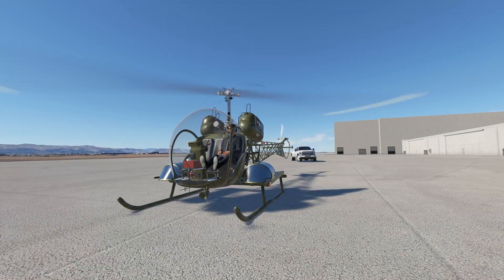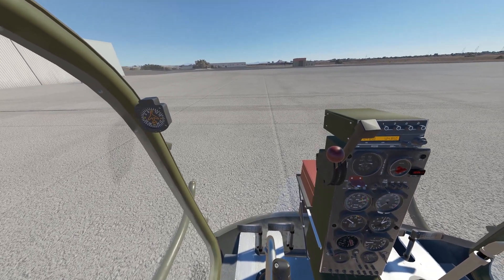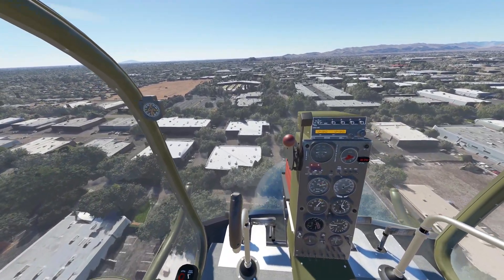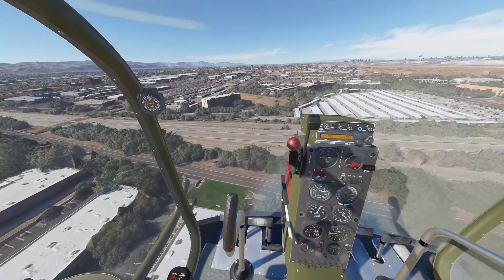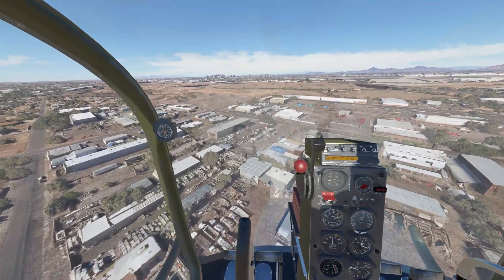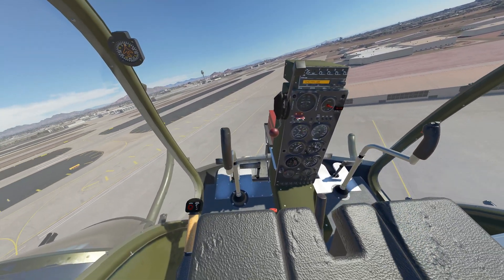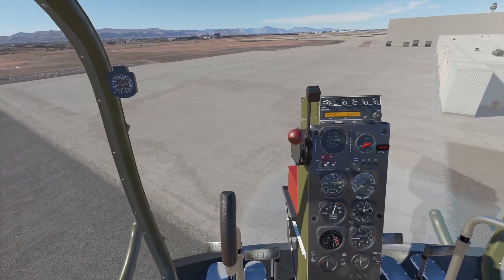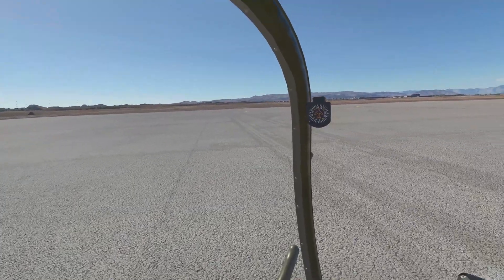Microsoft Flight Simulator | Flyinside Bell 47G | Most Challenging In The Sim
The Flyinside Bell 47G addon for Microsoft Flight Simulator I believe is not only the best helicopter currently available, but also the most challening aircraft in the simulator today. Watch this to find out why!

0:00 Intro

747-800 Full Flight Tutorial Guide

My Specs
32GB DDR4 G.Skill RGBneo (Specifically engineered for AMD Ryzen)
RTX 2080Ti
4k resolution